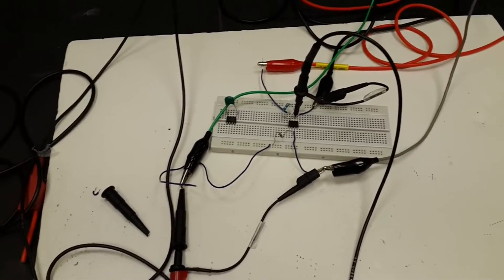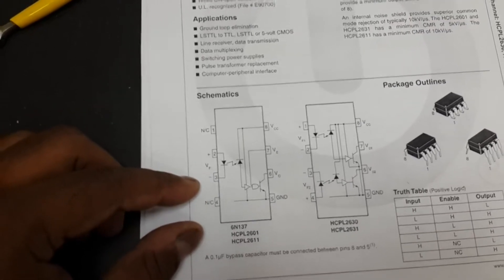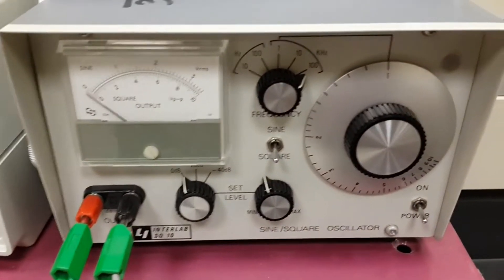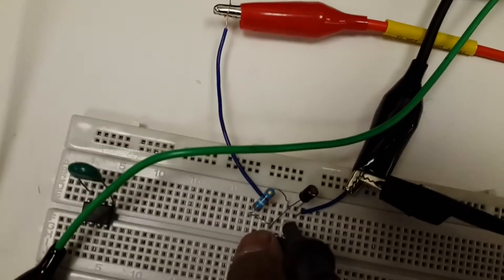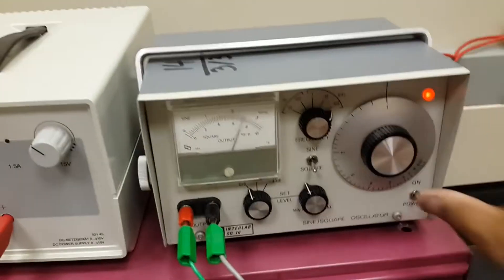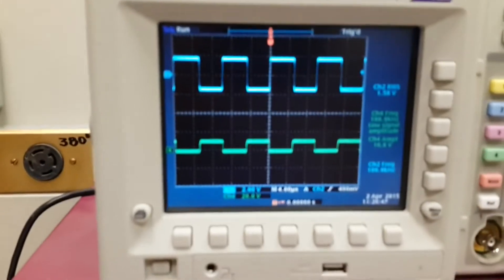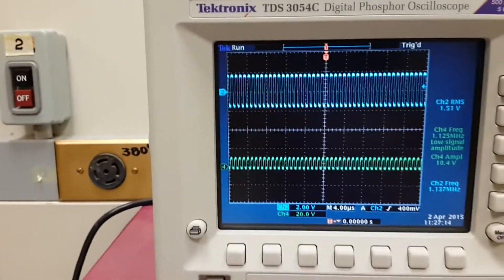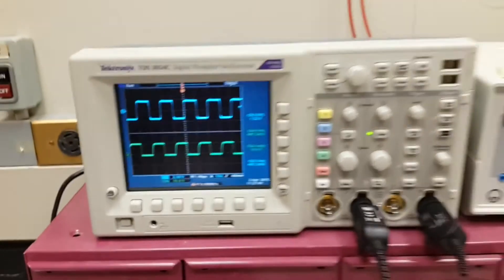Frequency of optocoupler 6N137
This video presents the working of optocoupler 6N137. The frequency range of this optocoupler is tested in this video.